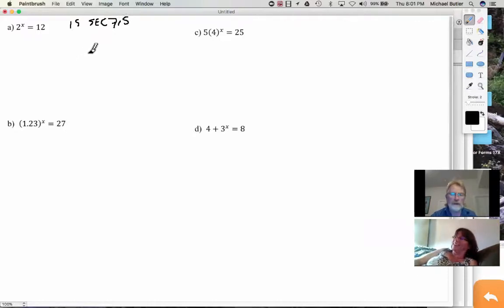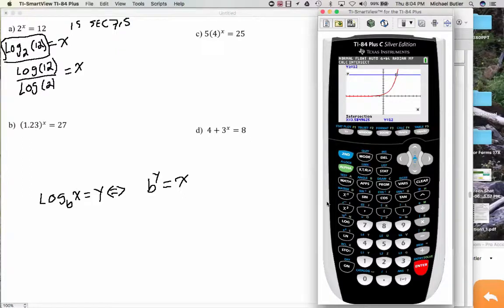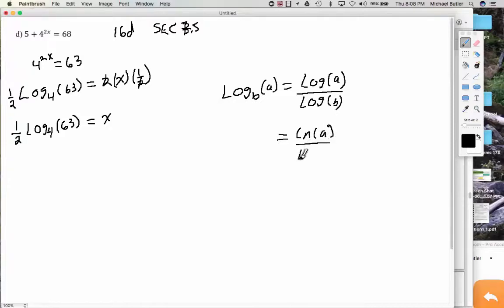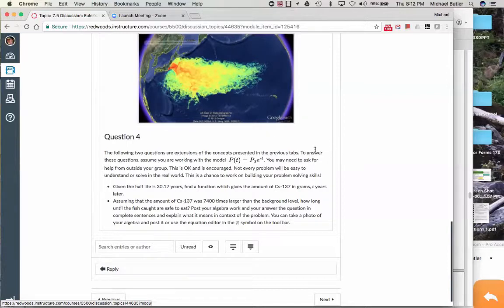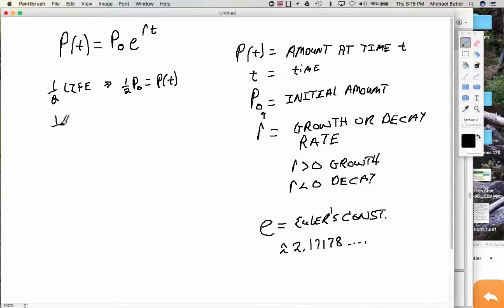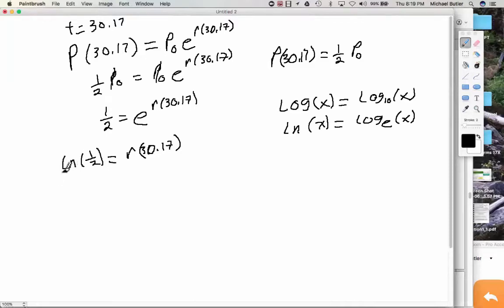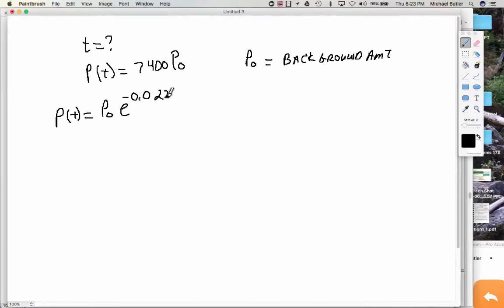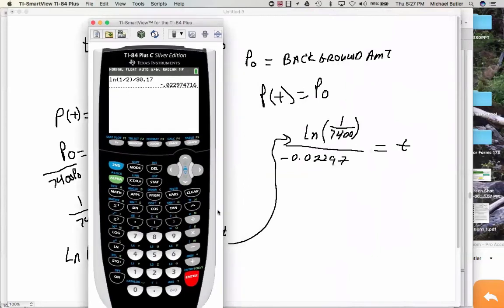OfficeHour7_6_17